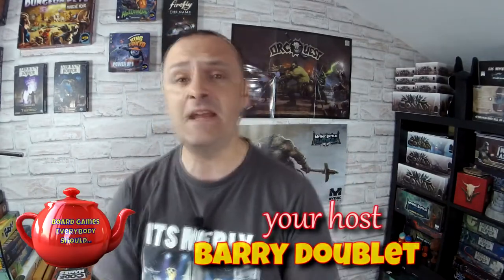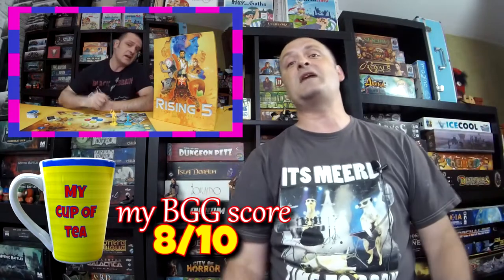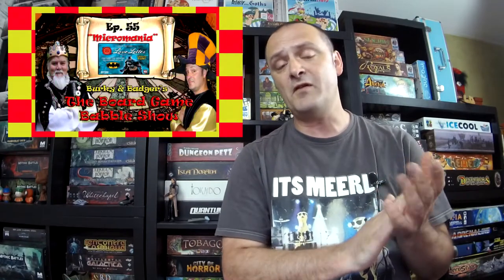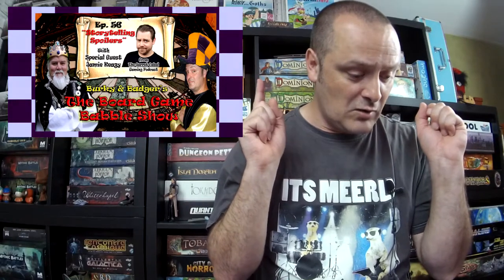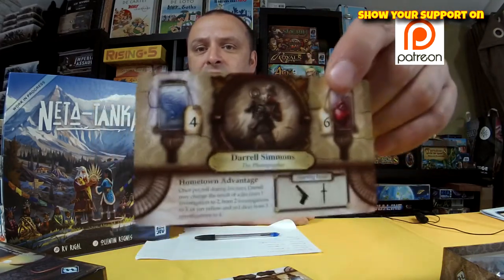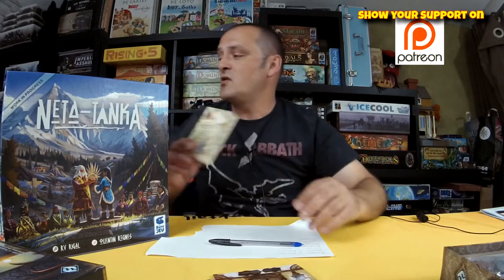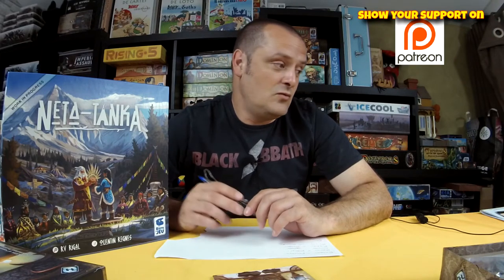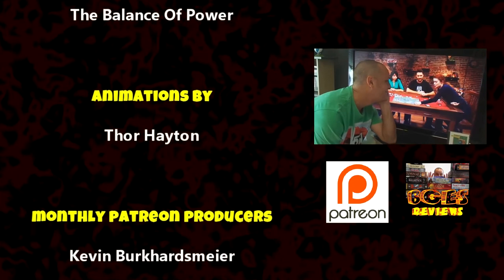Holiday Games - The Double-Back Monthly Blog - April 2018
April has brought lots of sun and a holiday feeling. What games would you take with you?

***What is "the Monthly Video?" 0:20

***A Review of Reviews 1:39
Tiki
Rising 5
Burky & Badger: Micro-mania
Burky & Badger Spoiling Storytelling

***First and the Last 8:12
Songbirds
Orcquest
Dinosaur Island

***Question Time 15:33
What games to take on holiday?

***The Monthly Giveaway 20:02